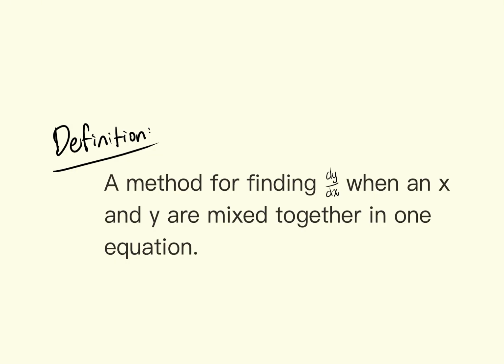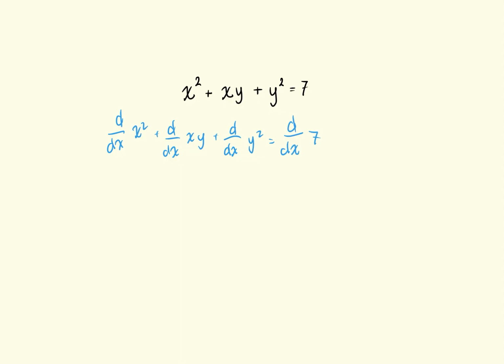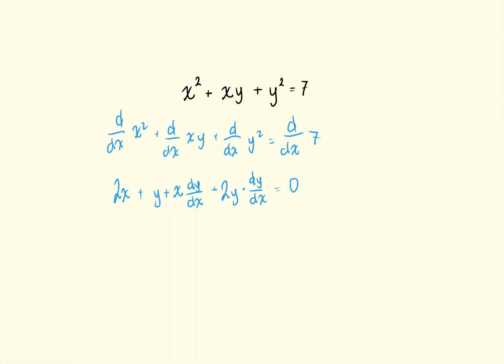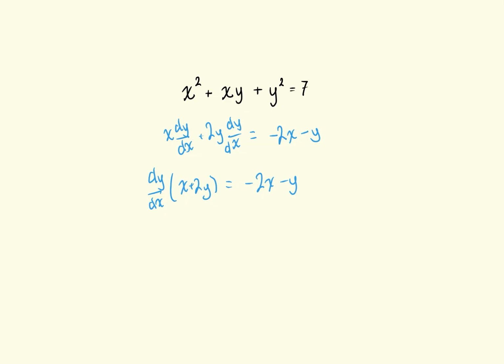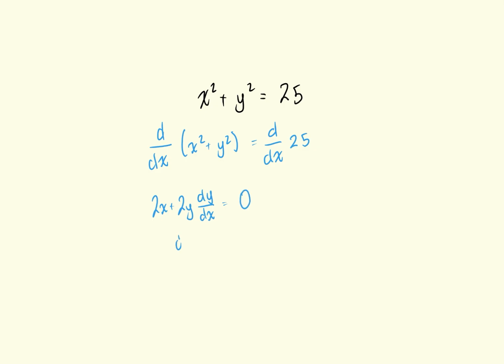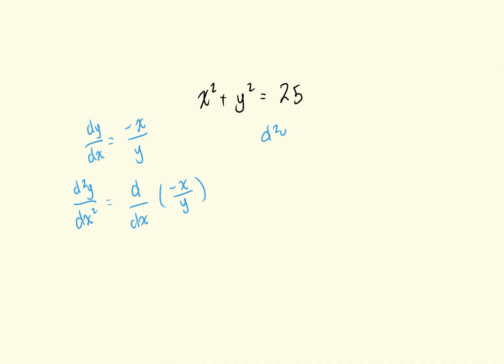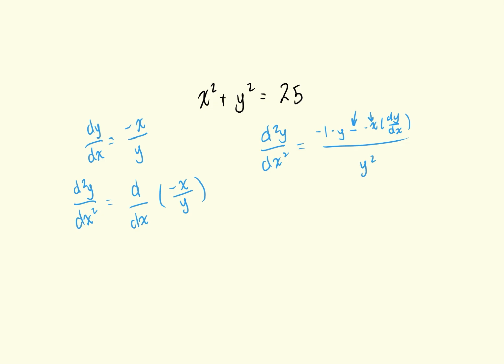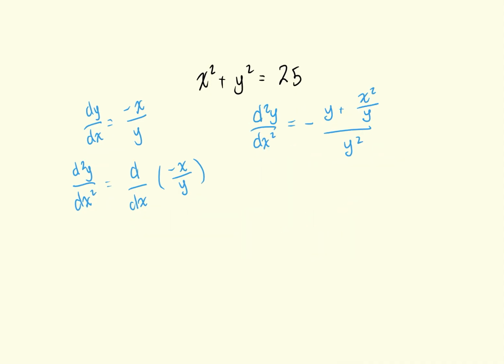How to Do Implicit Differentiation (Easy Calculus Tutorial)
Learn how to use implicit differentiation to find the derivative dy/dx when y isn't isolated. This video walks through the full process: differentiating both sides with respect to x, applying the chain rule to y-terms (multiplying by dy/dx), and solving for the derivative. Perfect for AP Calculus BC students preparing for exams or anyone struggling with implicit functions like x² + y² = 25.

Steps covered:

Differentiate both sides with respect to x

Attach dy/dx to every y-term using the chain rule

Collect all dy/dx terms on one side

Solve for dy/dx